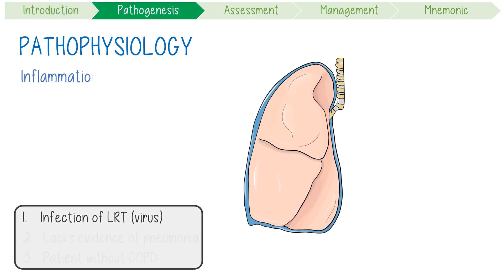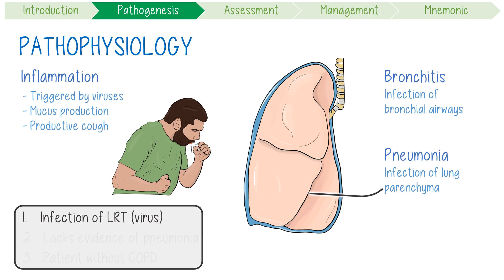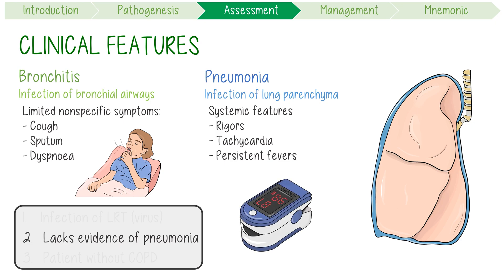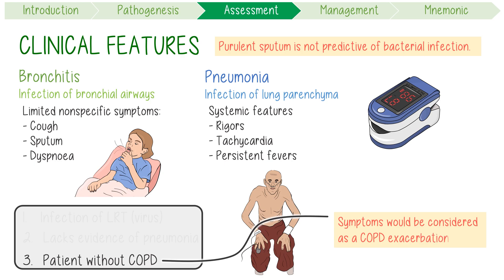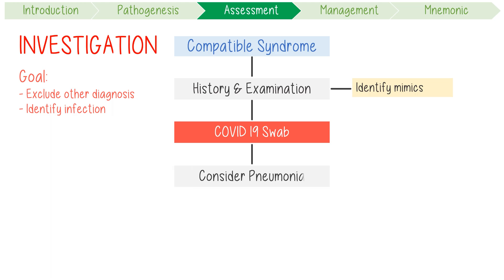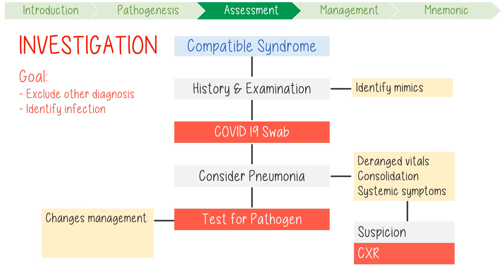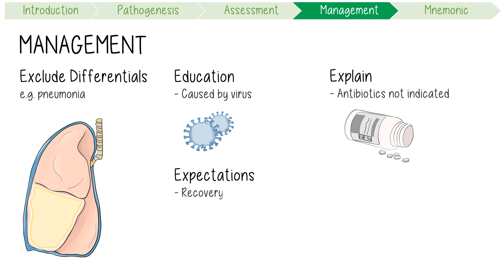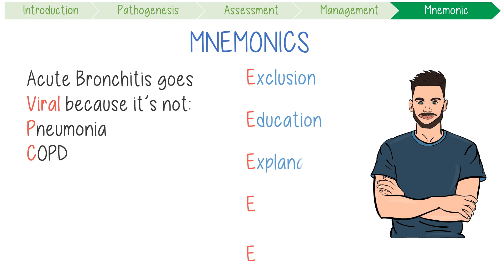Acute Bronchitis in 3 Minutes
Acute bronchitis overview including definition, clinical features, diagnosis, and management with mnemonics for medical students and nursing students.

0:00 Introduction
0:25 Pathogenesis
1:05 Clinical Features
1:56 Investigations
3:00 Management
3:32 Mnemonic